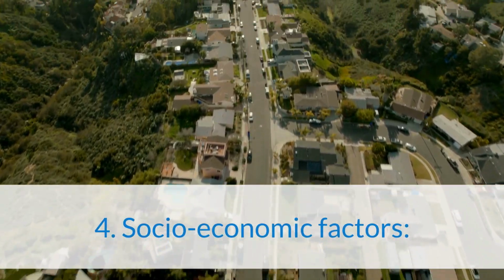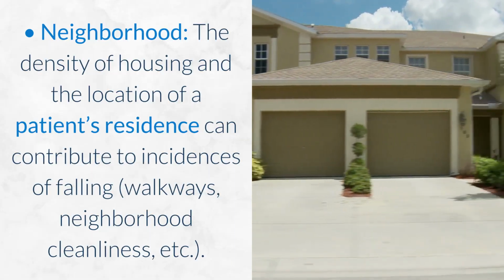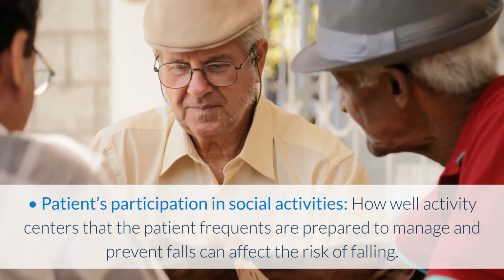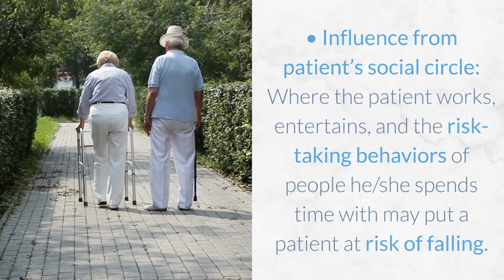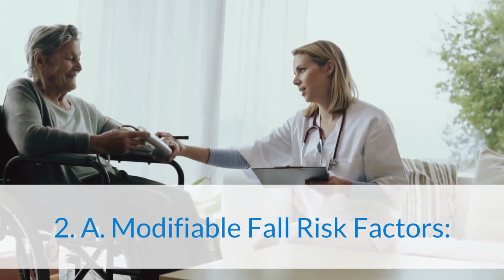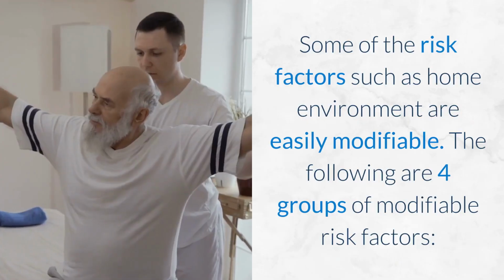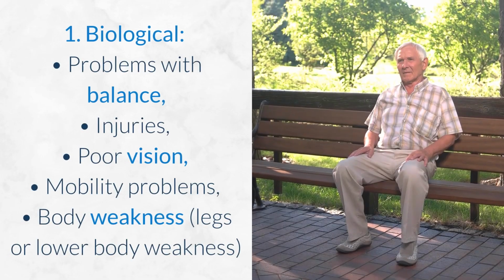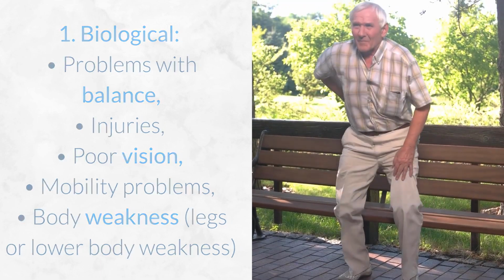Risk Factors for Falls Among Older Adults